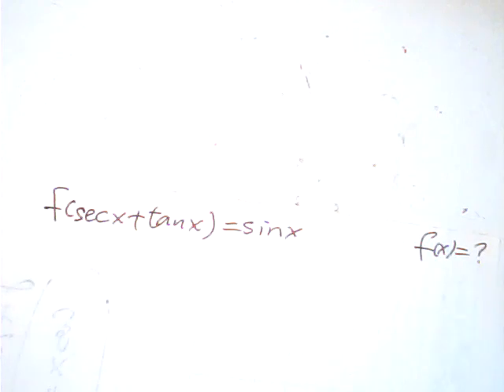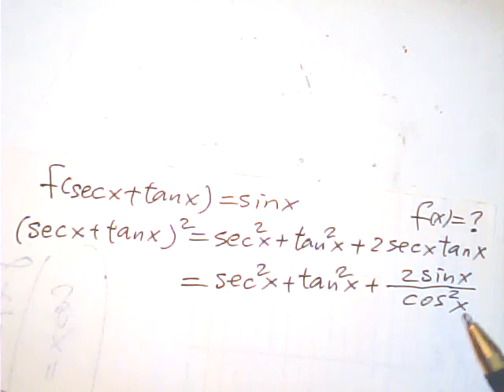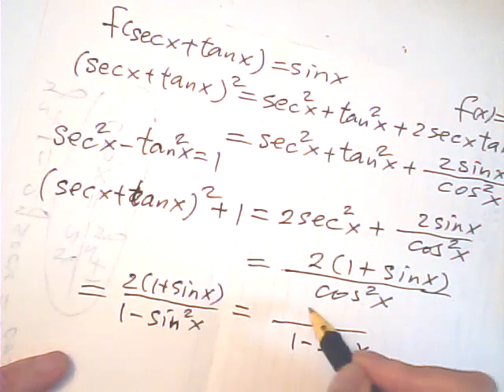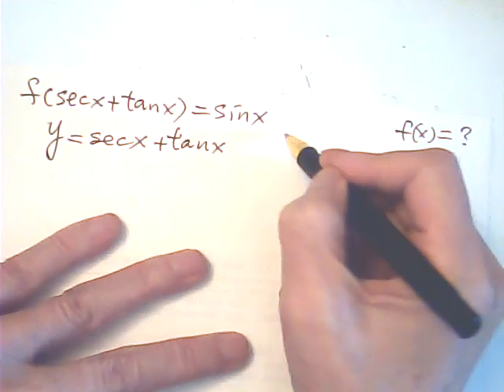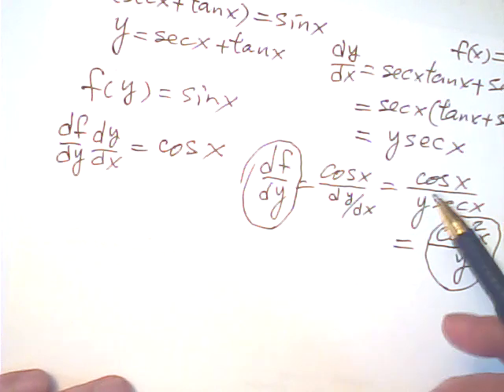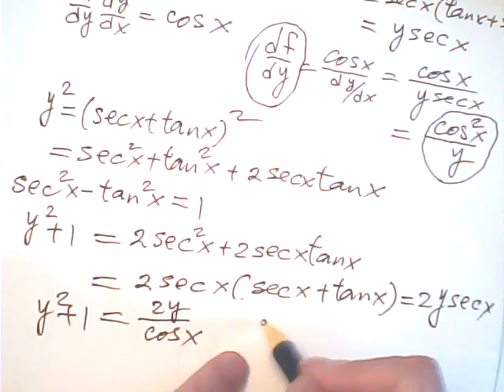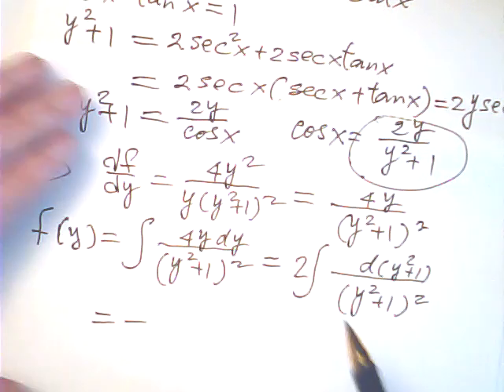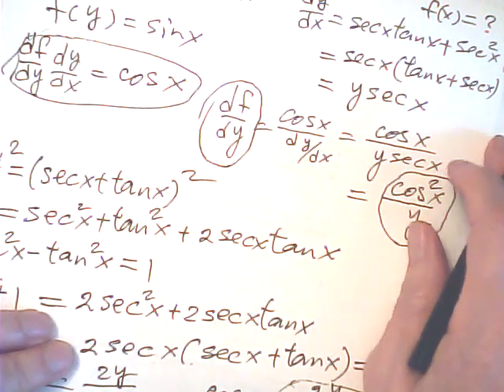an interesting functional equation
two methods solve an interesting functional equation